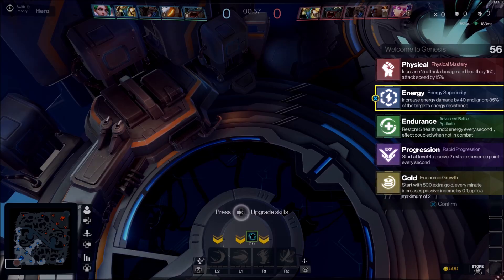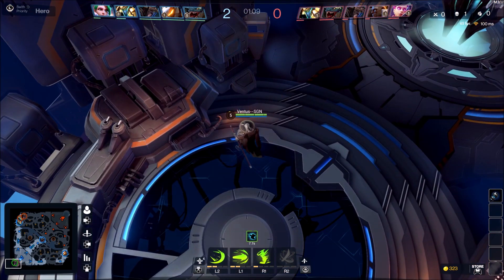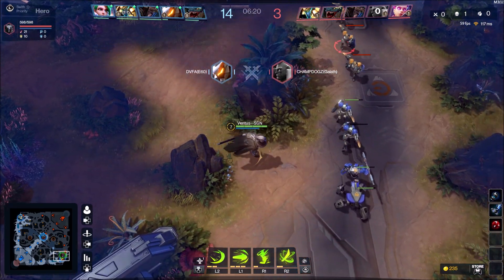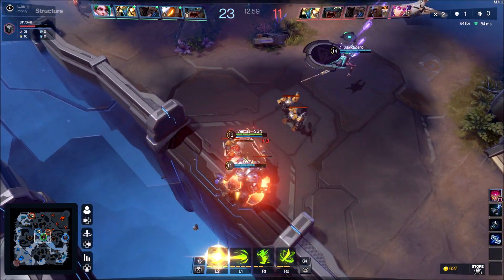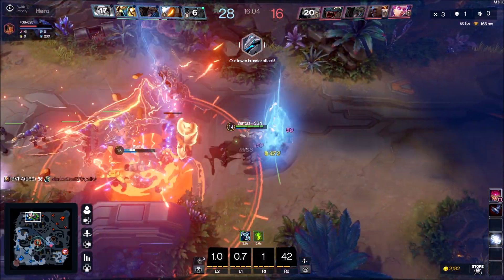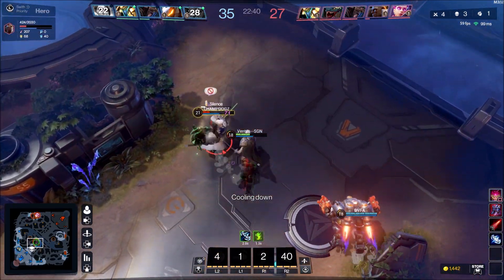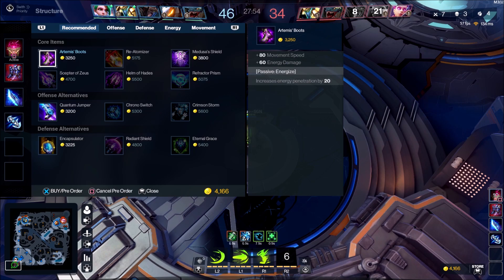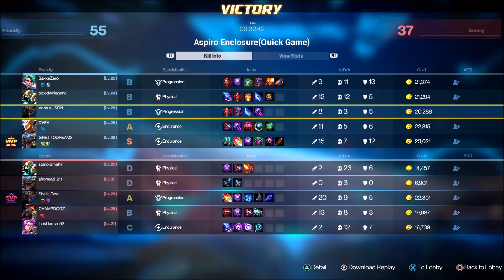Nameless Jungle Strategy for Beginners Genesis MOBA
Genesis MOBA (Multiplayer Online Battle Arena) Nameless Jungle Strategy Guide for Beginners!
-Main Channel : Ventus SGN
Genesis is an action packed classic MOBA focused on competitive 5v5 online play for control of the battleground. Themed around a futuristic sci-fi setting, Genesis will offer a rich roster of 28 original heroes for players to choose from, as well as various skins, weapons and other cosmetics. Core game modes will include a competitive PvP mode, as well as a single player and co-op PvE adventure mode for players to enjoy. Developed by Rampage Games, the game will utilize Unreal Engine 4, and is scheduled to be released in Q1 2019 on the PlayStation 4 and PC.